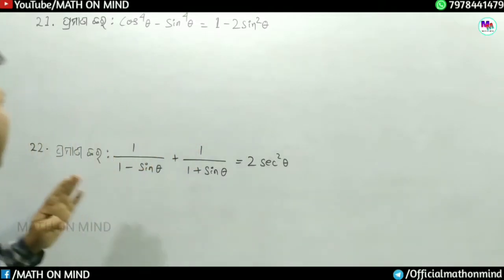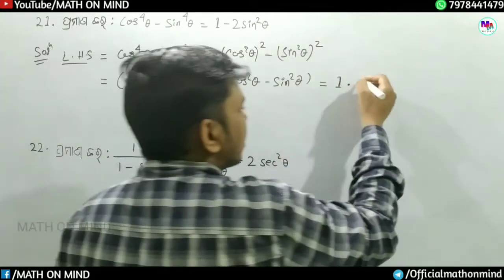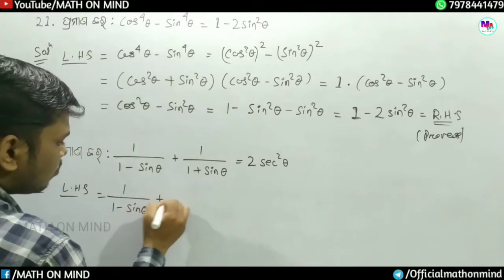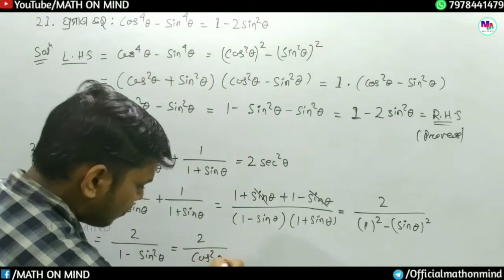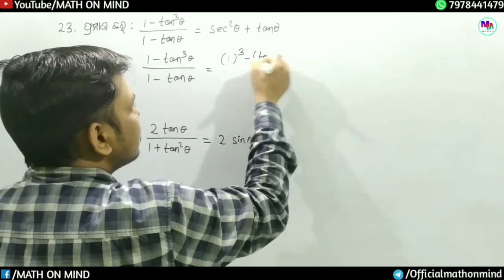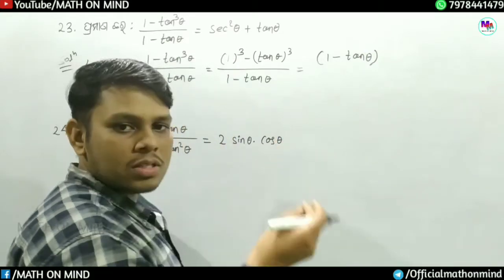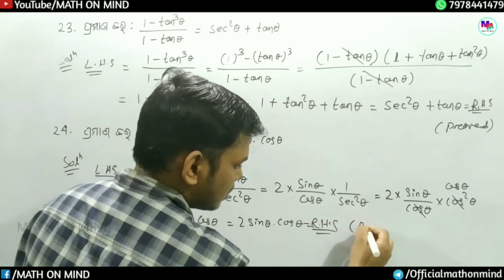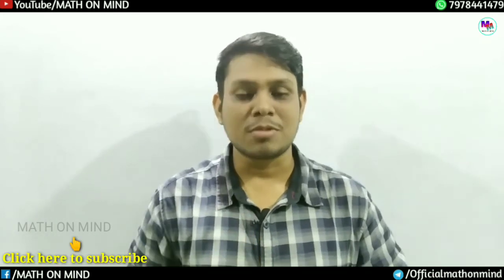ତ୍ରିକୋଣମିତି anusilani 7a Q. 21, 22, 23 & 24 | Trikonomiti class 9 Anusilani 7a | 9th class syllabus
Hi Friends,

Here we are to help you learn easy math. Online video also available soon.

ଯଦି video ଟି ଭଲ ଲାଗୁଥାଏ ତେବେ  like  କରନ୍ତୁ ଏବଂ share  କରିବାକୁ ଭୁଲନ୍ତୁ ନାହିଁ । ଆପଣଙ୍କର like ଆଉ share ମୋ ପାଇଁ  inspiration ଅଟେ ।

Watch this video till end to become master & magician in mathematics tricks.

                                                    Team “MATHONMIND"